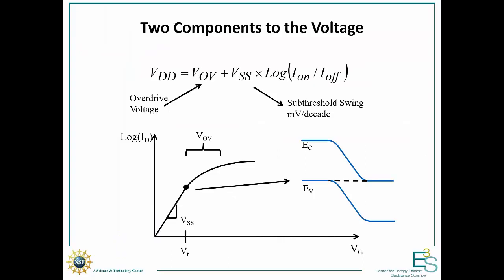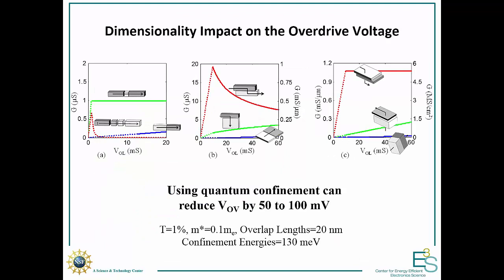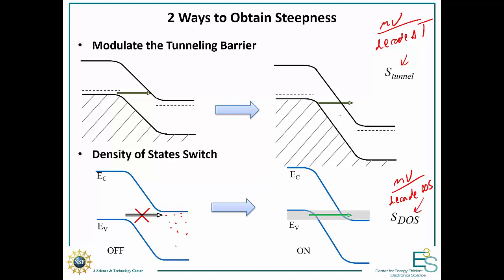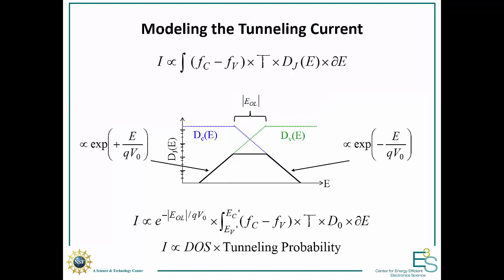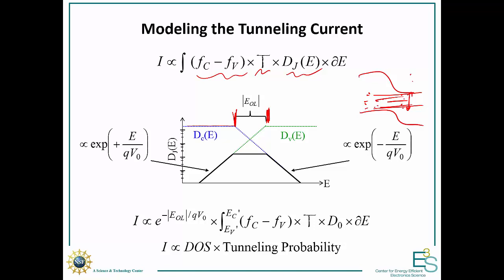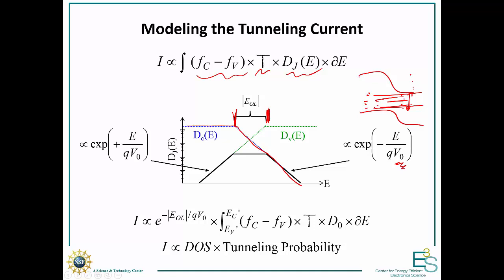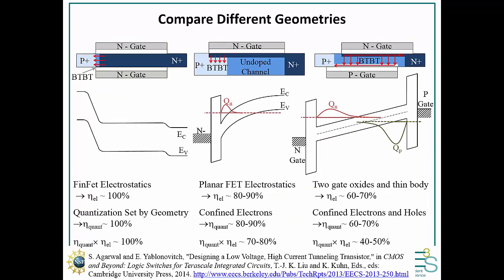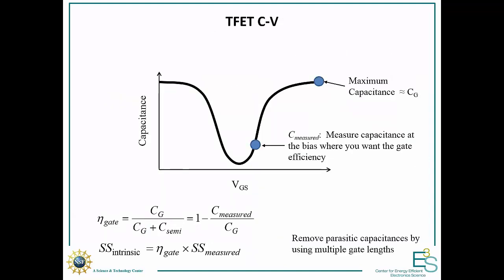Searching for the Milli-Volt Switch: Lecture 2D